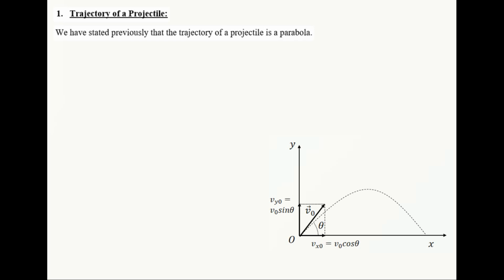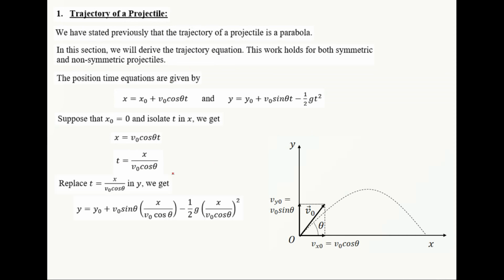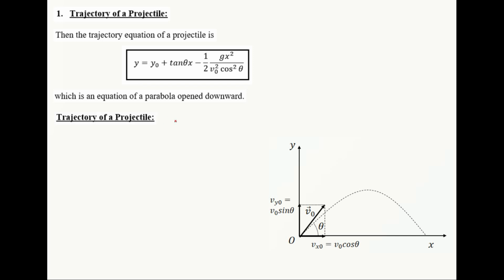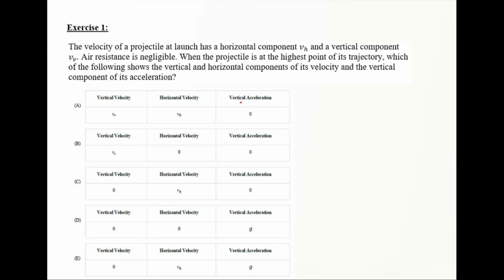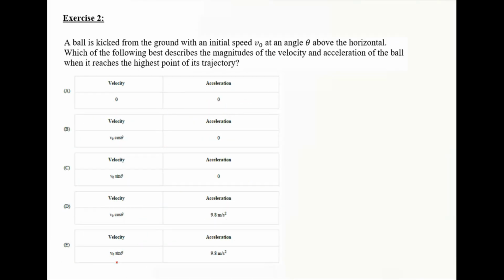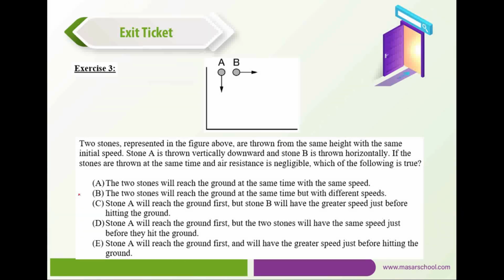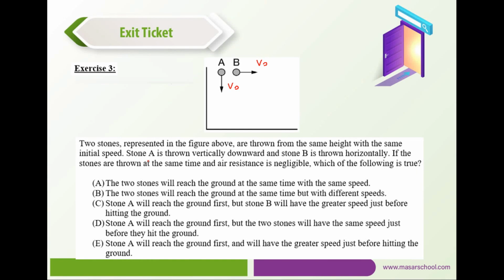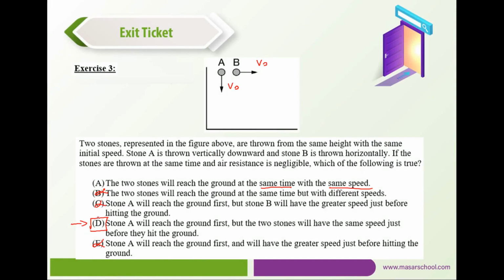unit 1 class 19